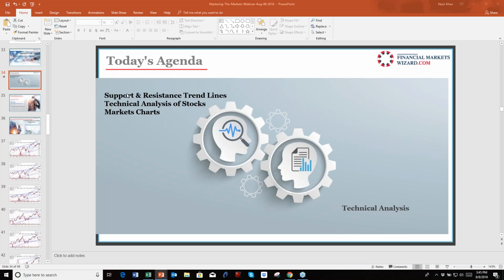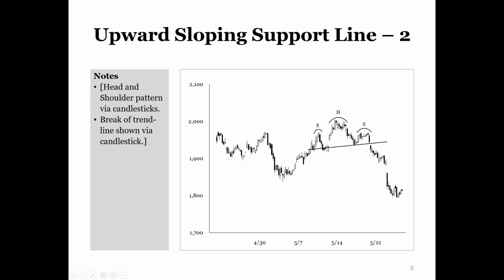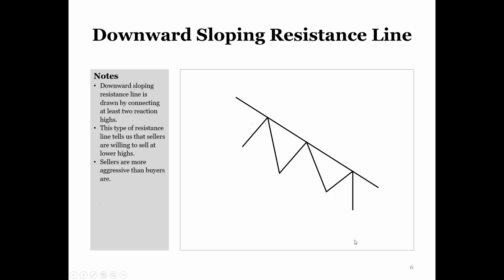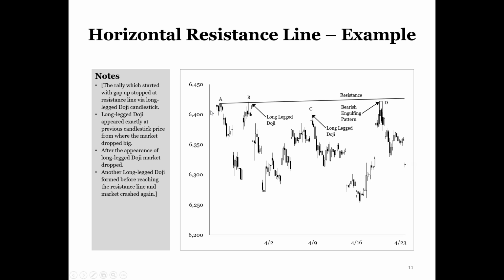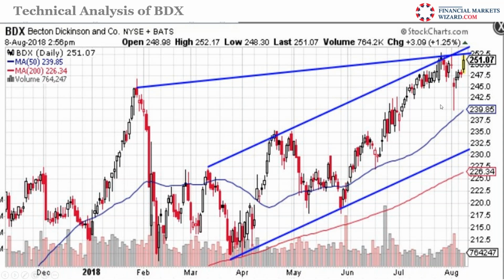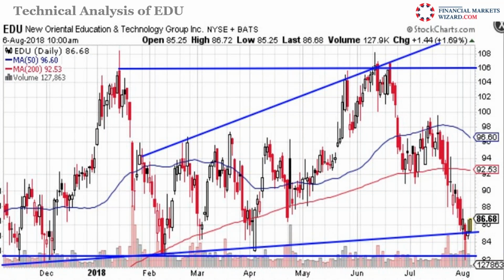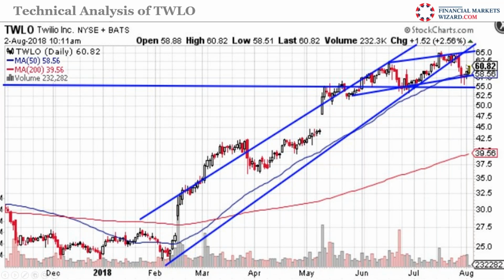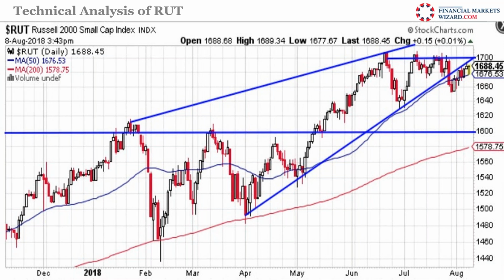Trend Line Analysis | Learn Options Trading | Trade Genie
In this 54-minute session from Trade Genie I go over in detail the topic of Trend Line Analysis. I explain the support and resistance trend line and how it can be drawn and use in the stock market to make money consistently.

Head Office:

315 South Coast Hwy 101,